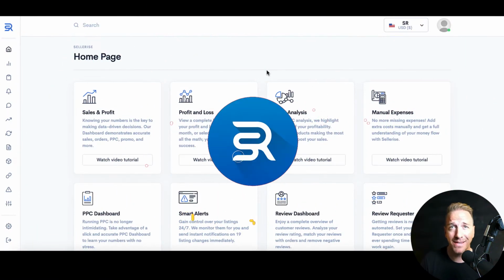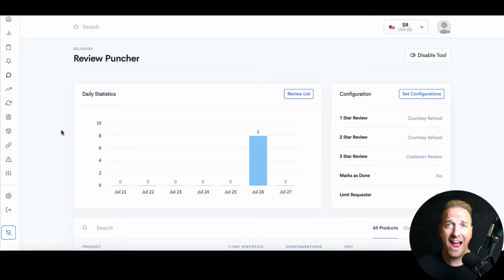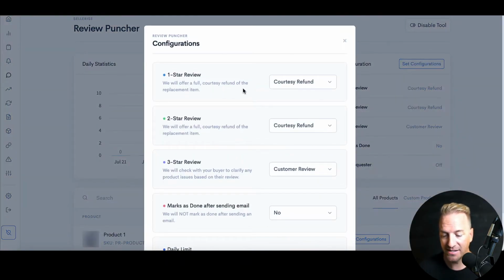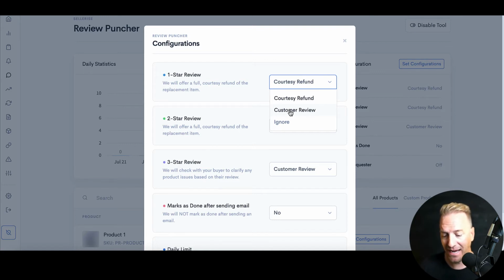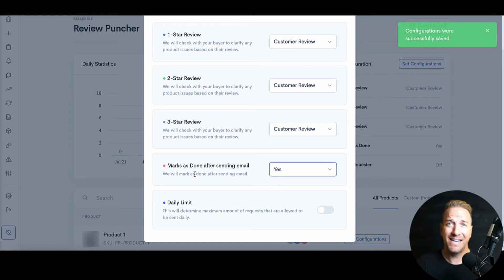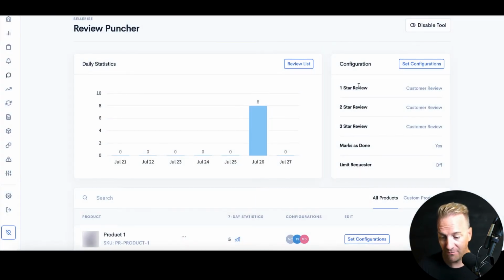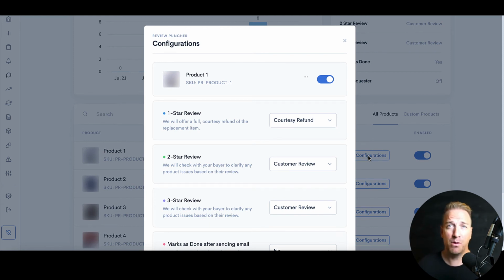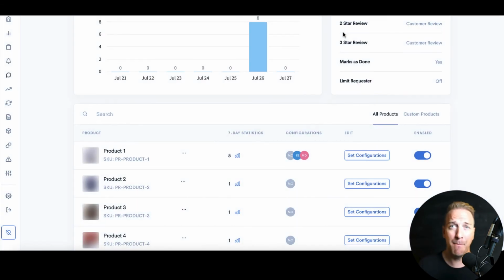Review Puncher - Sellerise Tutorial